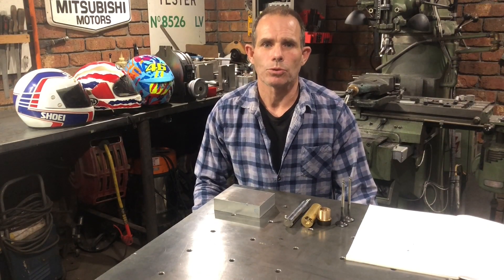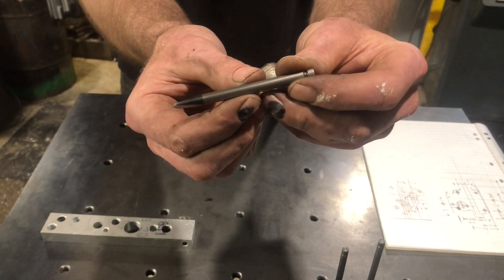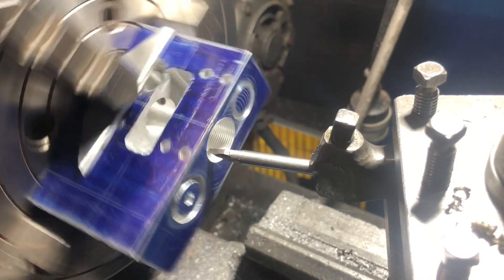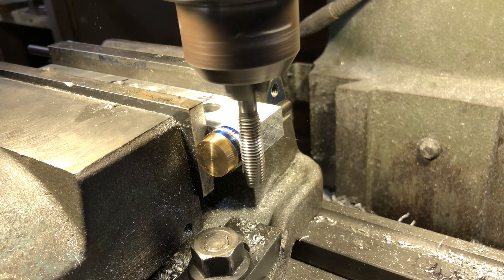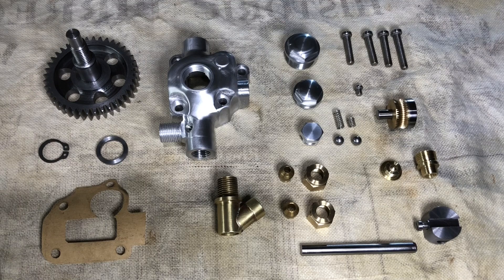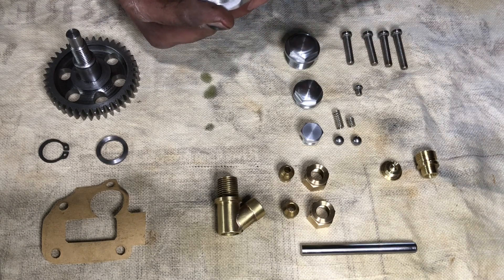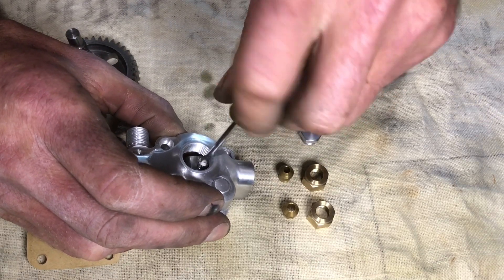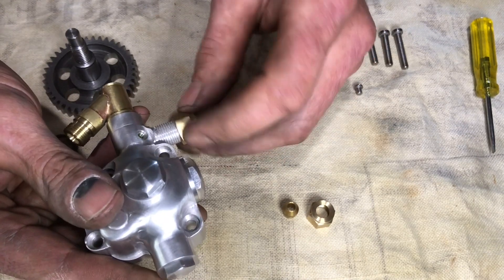Project Indian:Episode Four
Building a 1912 Indian board track racer from scratch.In this episode I fabricate the oil pump.